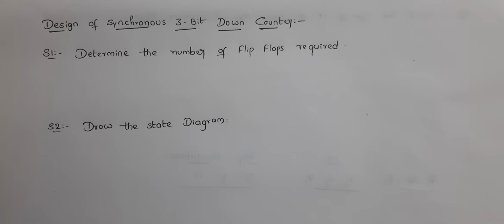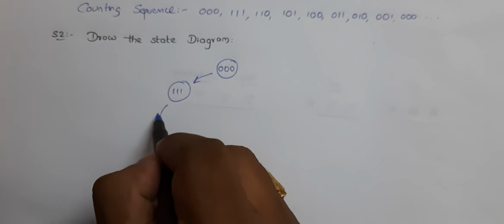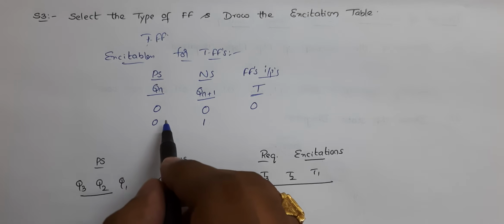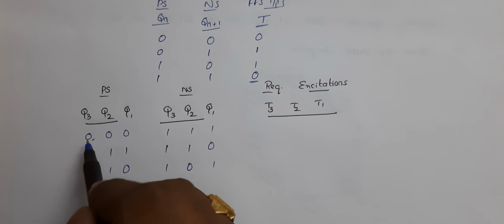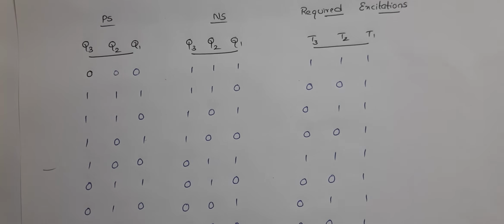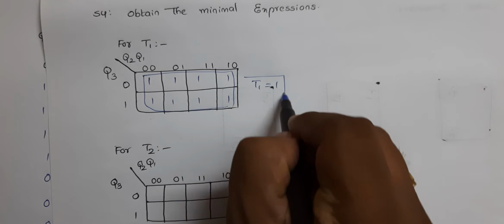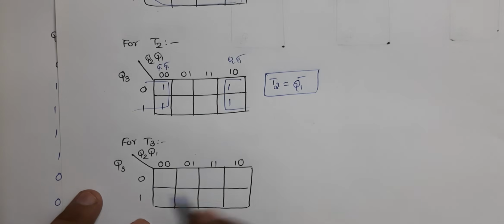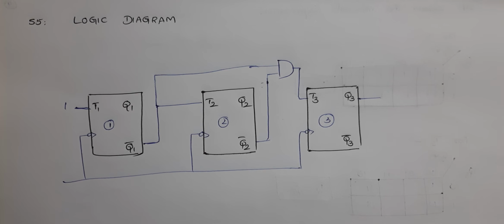Design of 3 bit synchronous down counter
Using T FFs